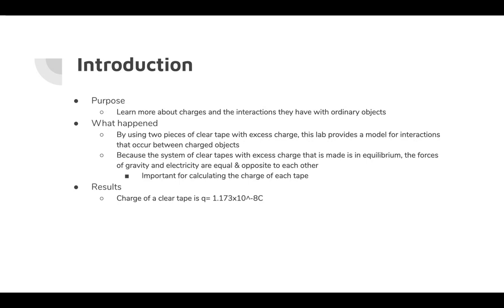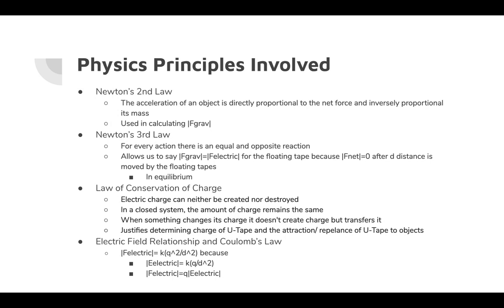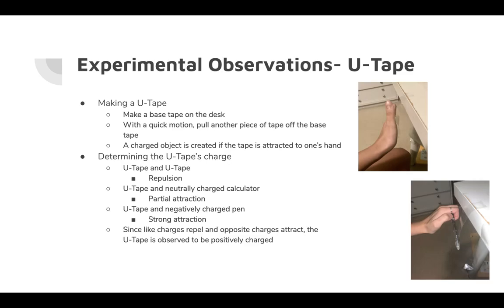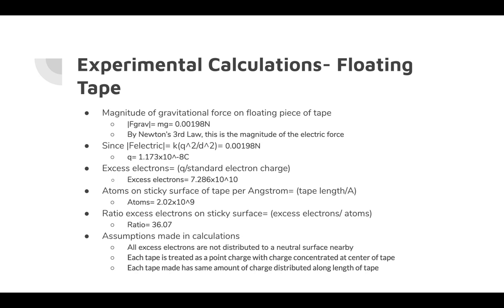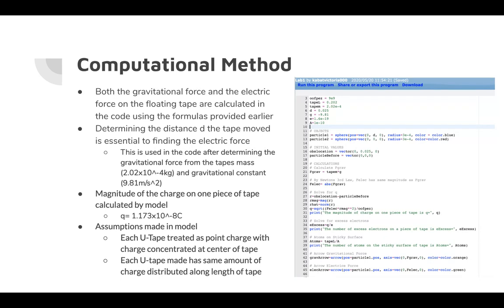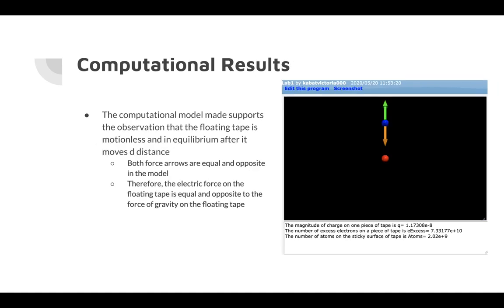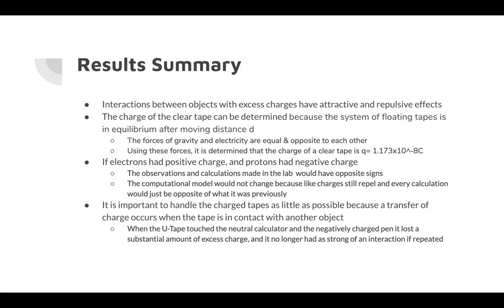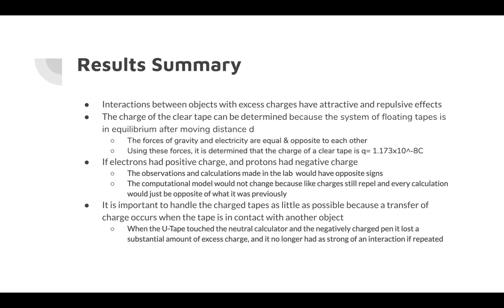Physics 2212 Lab 1: Excess Charge on Ordinary Objects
Hello. My name is Victoria Kabat, and I am a rising second year student at Georgia Institute of Technology. This is a video presentation of my Lab1: Excess Charge on Ordinary Objects in Physics 2212.